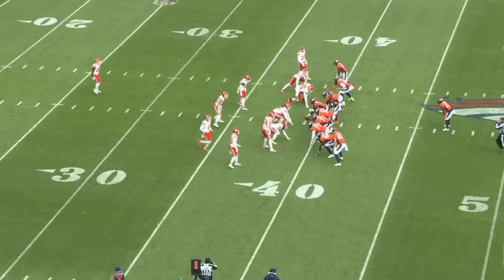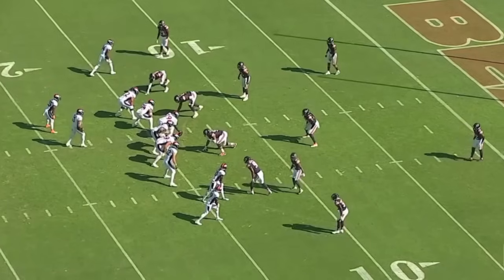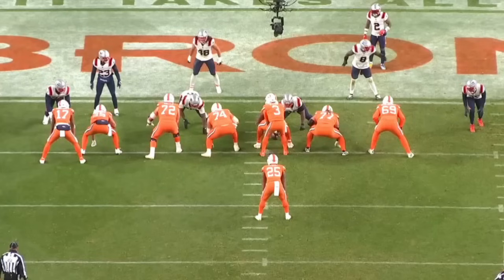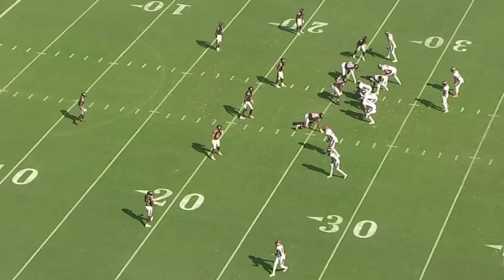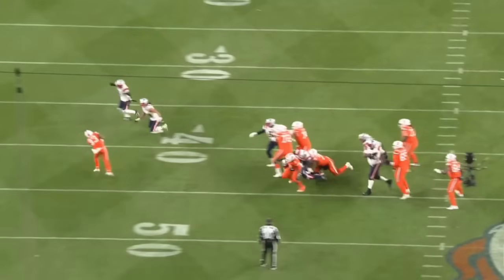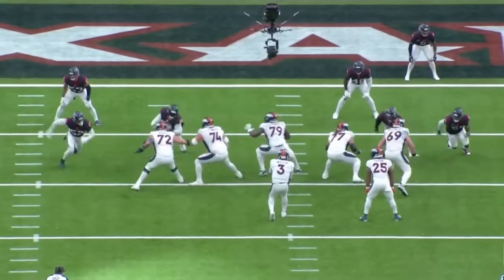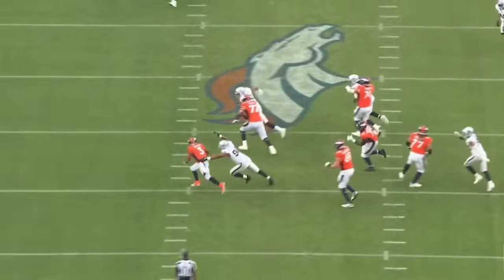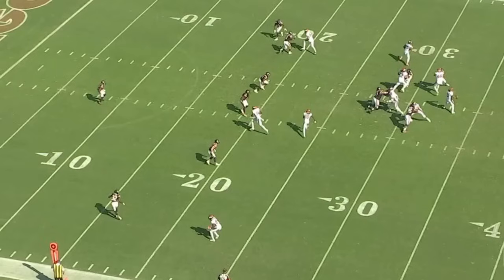My Thoughts On The Steelers Signing Russell Wilson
Breaking down new Pittsburgh Steelers quarterback Russell Wilson and the strengths and weaknesses of his game.